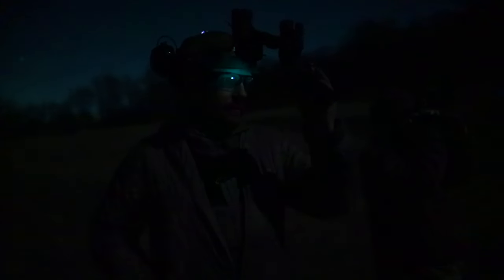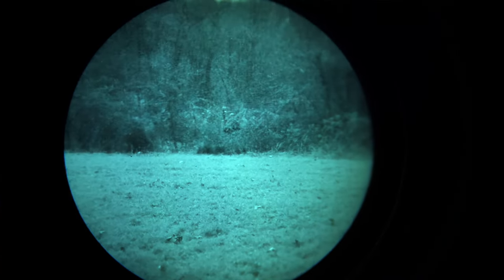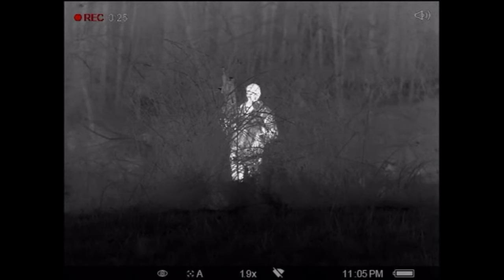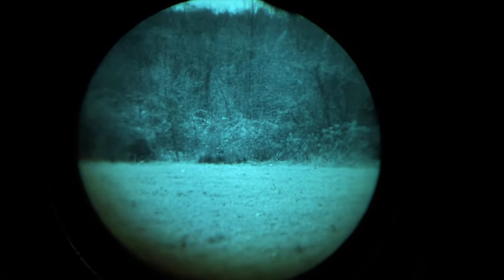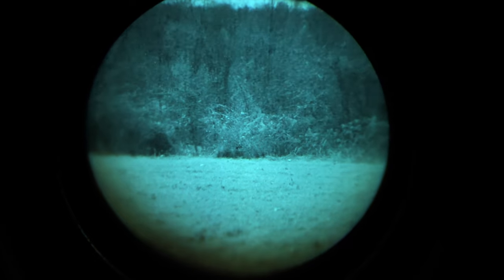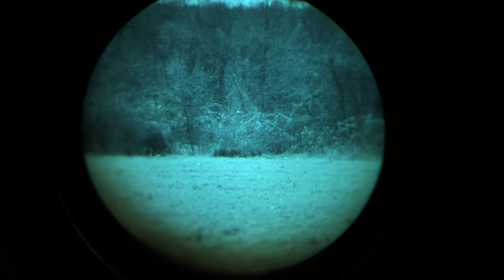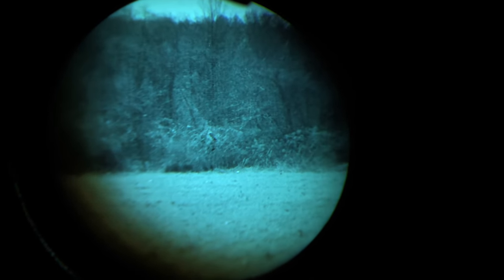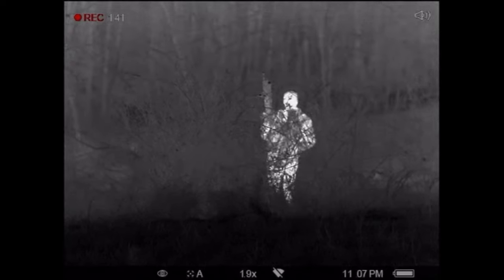Thermal VS Night Vision Comparison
Which is better: Thermal or Night Vision?

Thermal is absolutely better than night vision when it comes to locating and identifying targets. It does have it's downsides, but when it comes to the sheer ability to locate, even in the absence of light, makes it a clear winner in our minds.

But...rest assured: We also run night vision. To us this isn't a discussion about which is most important, we think that if you are going to take the darkness seriously, you should consider night vision and a handheld or helmet mounted 640x480 core thermal monocular.